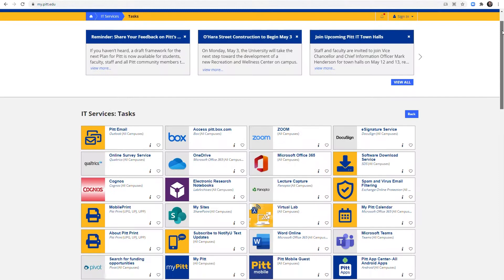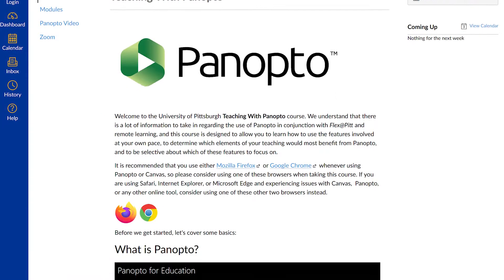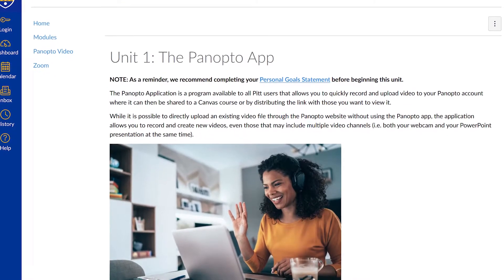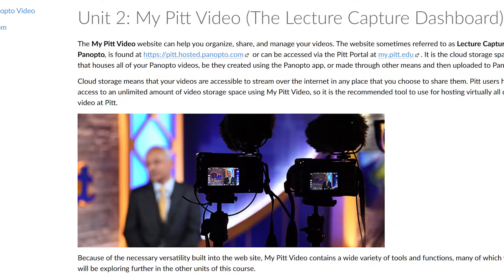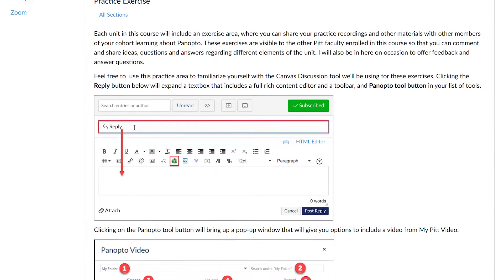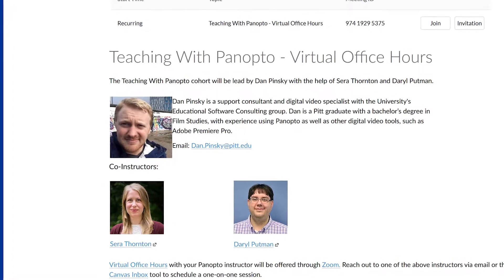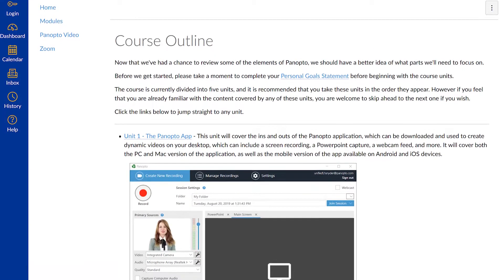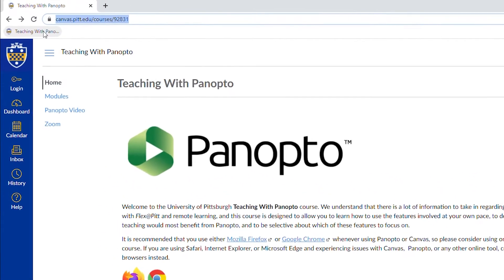Teaching With Panopto | Program Overview